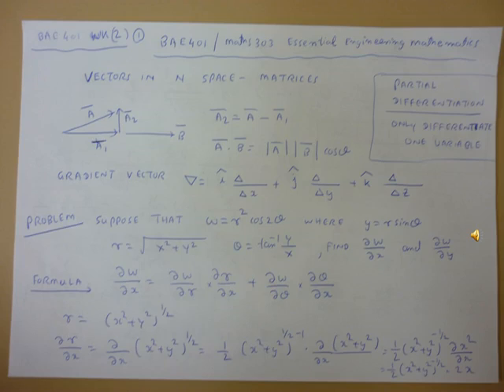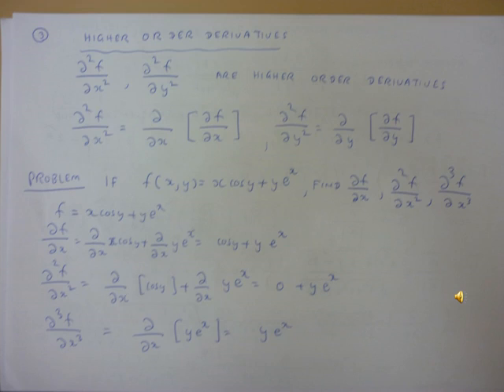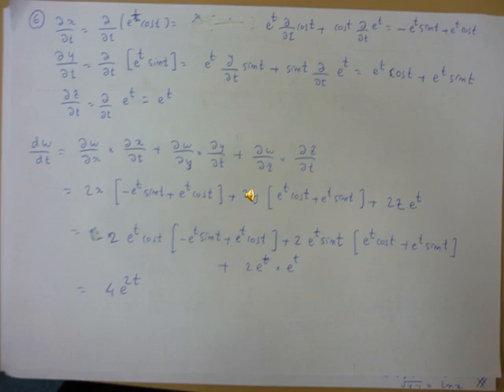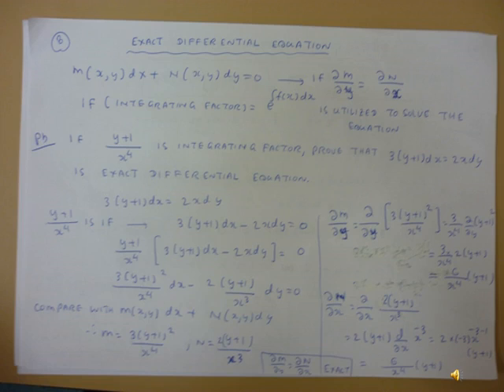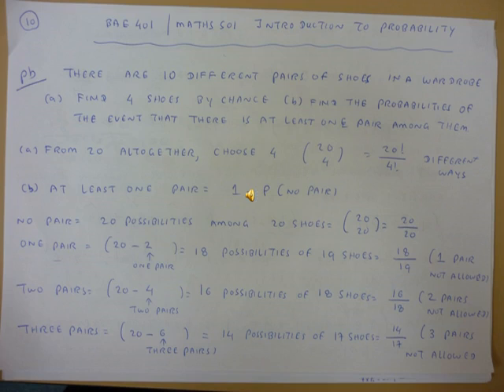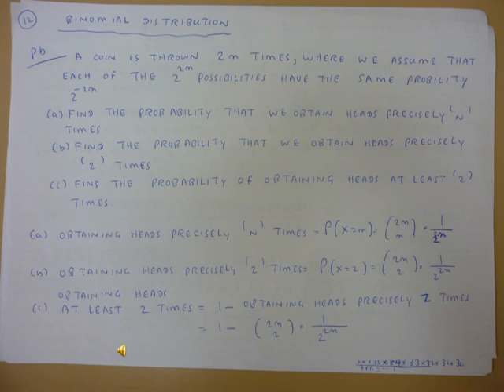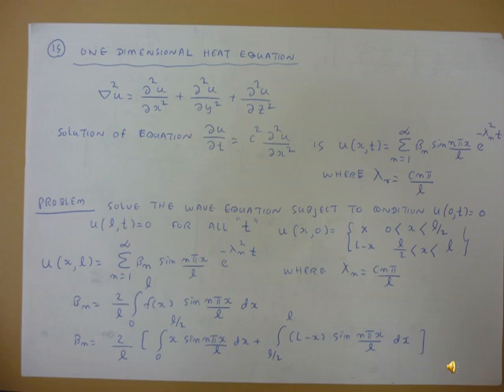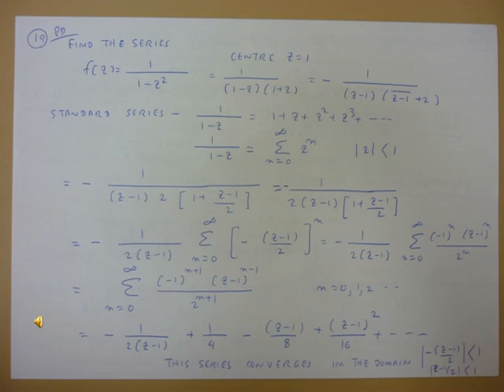BAE401 Video 2